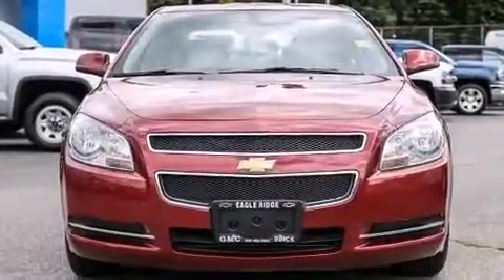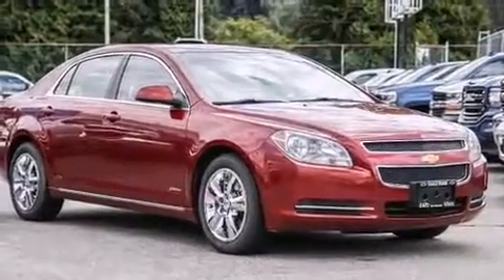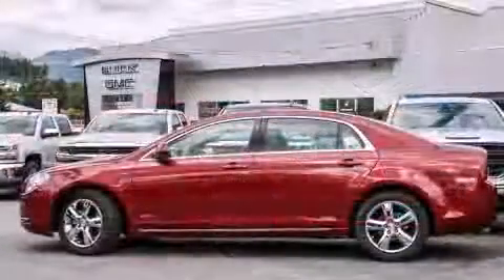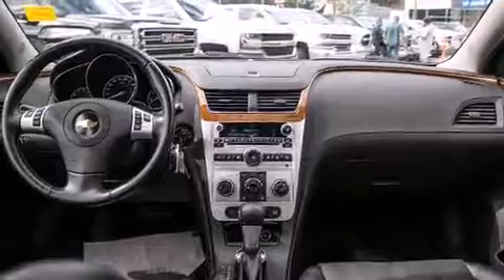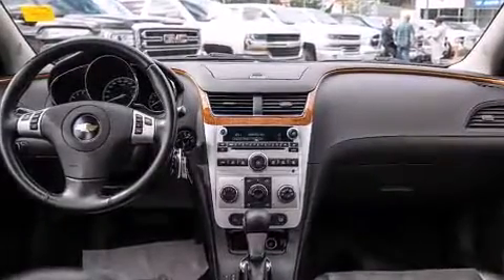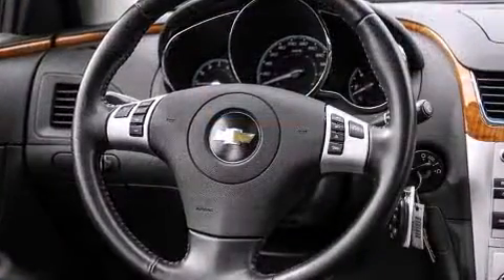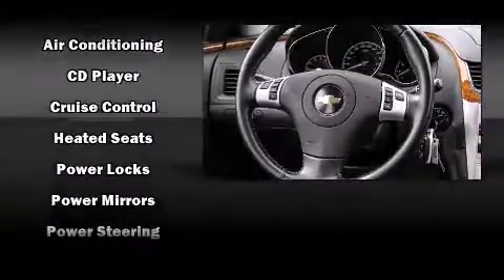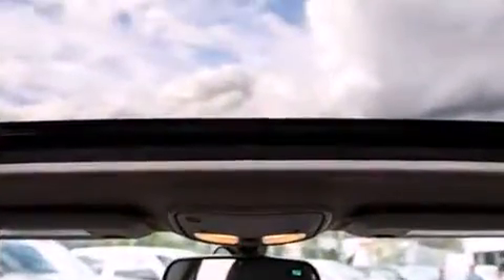2011 Chevrolet Malibu in Coquitlam, BC V3E 1K9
2595 Barnett Highway.

Discerning drivers will appreciate the 2011 Chevrolet Malibu. Smooth gearshifts are achieved thanks to the efficient 4 cylinder engine, and for added security, dynamic Stability Control supplements the drivetrain. Top features include power windows, a tachometer, speed sensitive wipers, a trip computer, an outside temperature display, power door mirrors, cruise control, and 1-touch window functionality. Audio features include a CD player with MP3 capability, steering wheel mounted audio controls, and 6 speakers, providing excellent sound throughout the cabin. Side curtain airbags deploy in extreme circumstances, shielding you and your passengers from collision forces. This vehicle has achieved Certified Pre-Owned status, by passing a comprehensive certification process, including a rigorous 117 point inspection! Our sales reps are knowledgeable and professional. We'd be happy to answer any questions that you may have. We are here to help you.